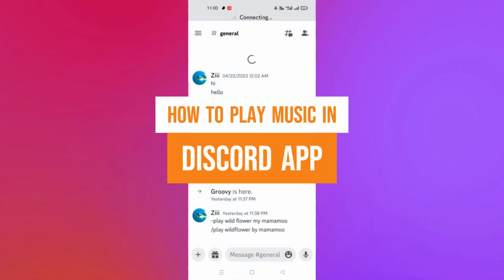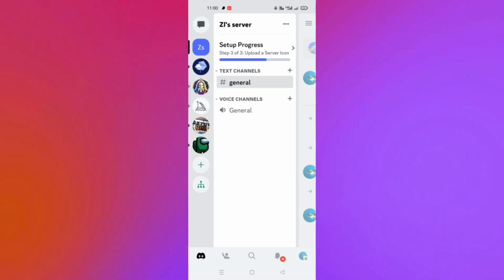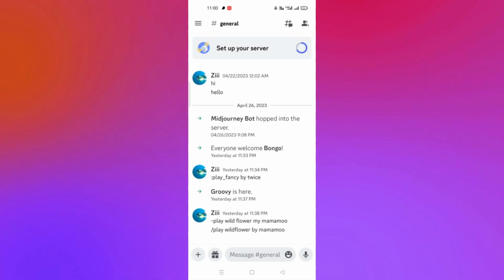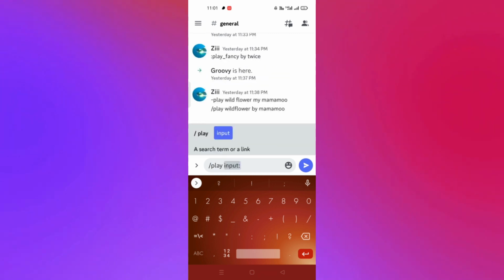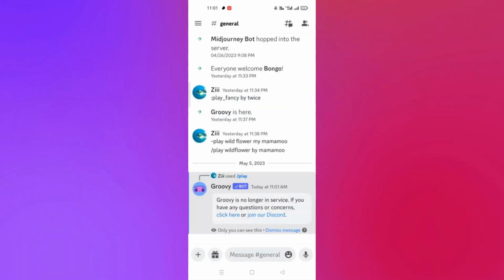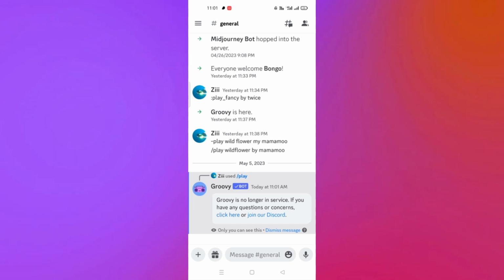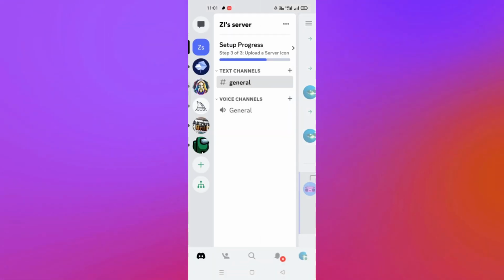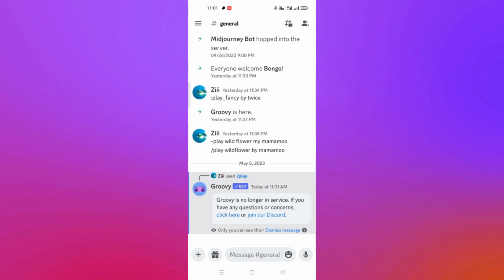How to Play Music in Discord App (Quick Discord Tutorial)